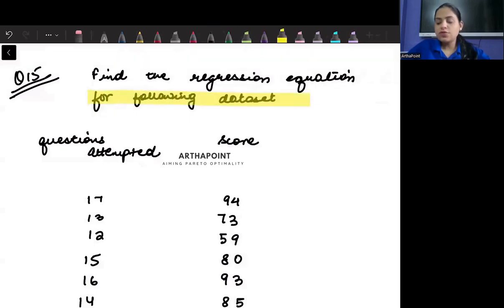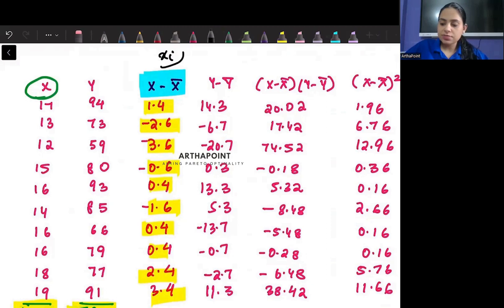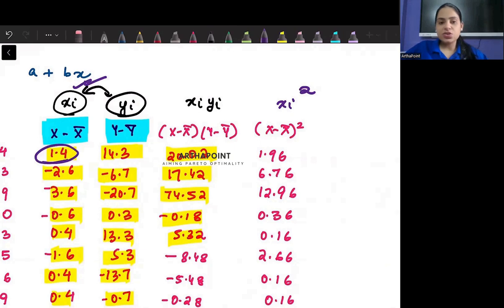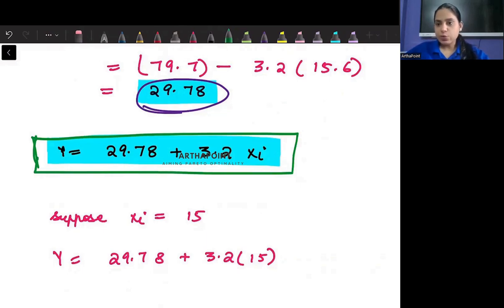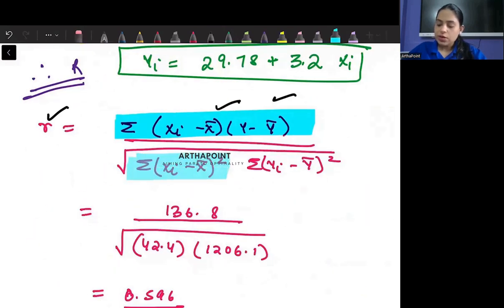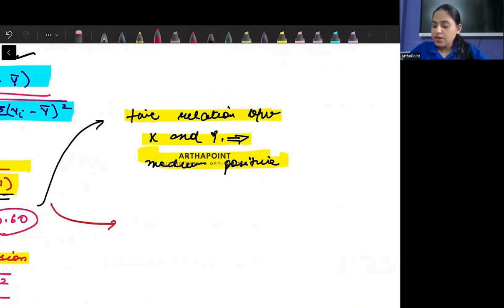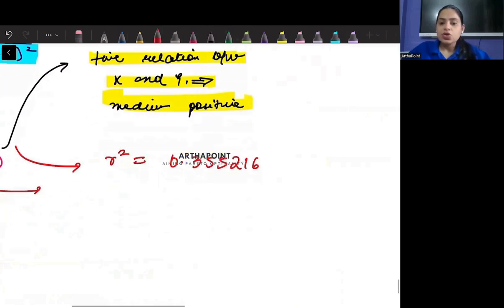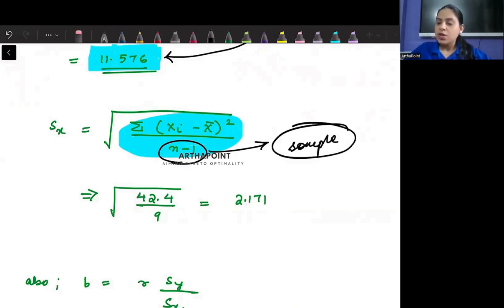Q15 | Ch 2: Two Variable Regression | Introductory Econometrics Sem 4 | Eco (H), DU SEM 4 Coaching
Sem 4 Intermediate Microeconomics II Course

Courses:
Introductory Microeconomics
Introductory Mathematical Methods for Economics
Introductory Statistics